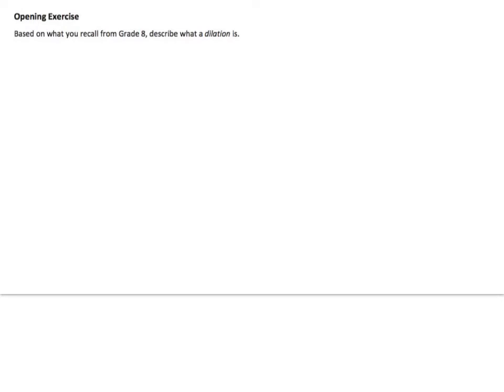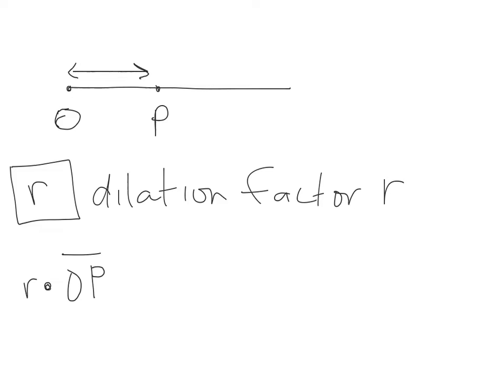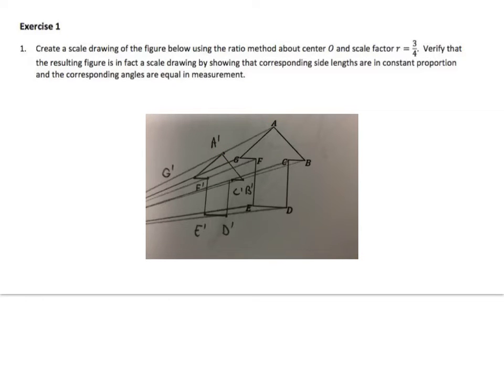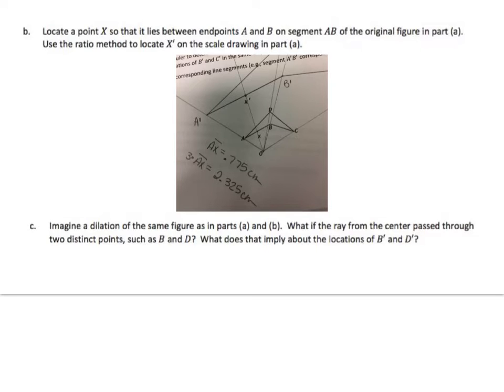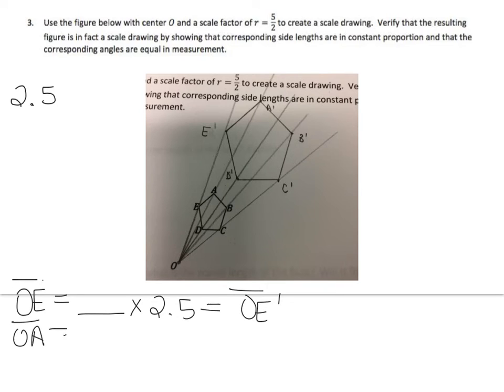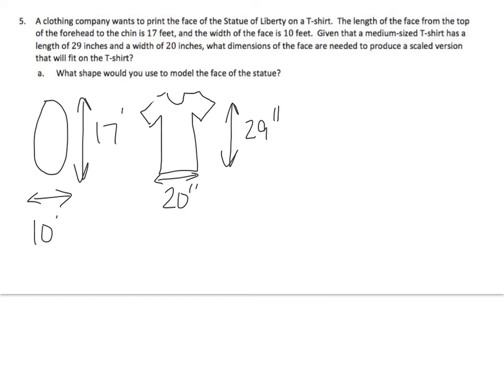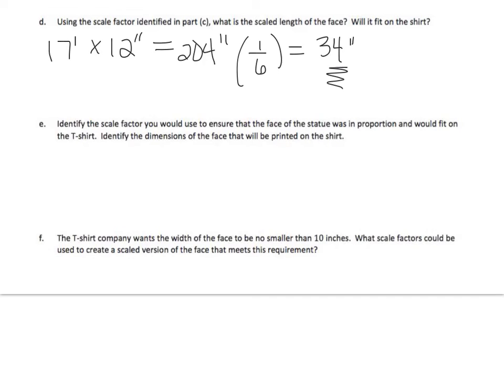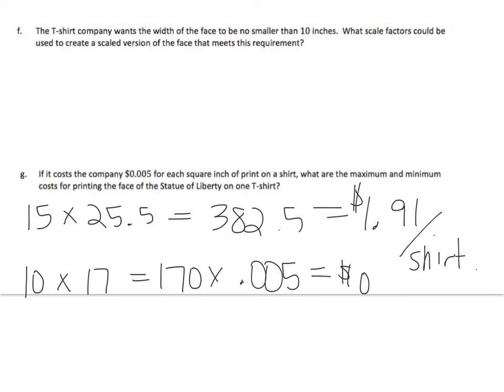Geo L2 Making Scale Drawings Using the Ratio Method